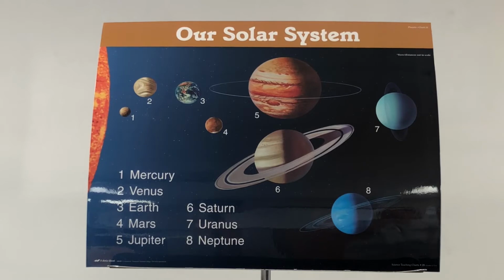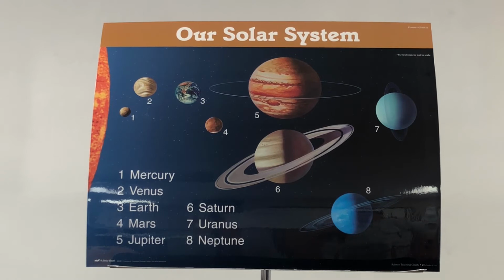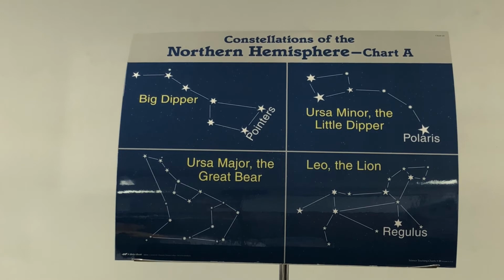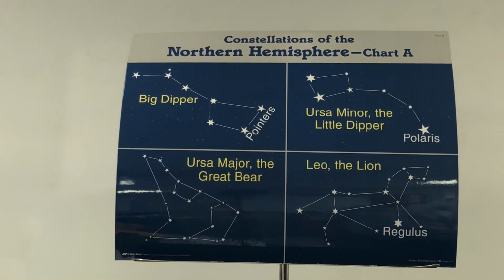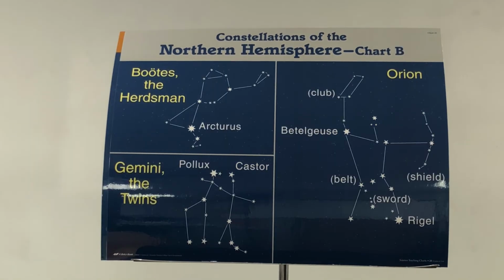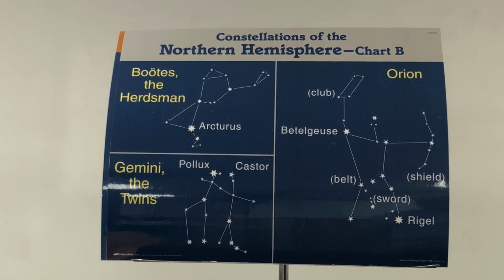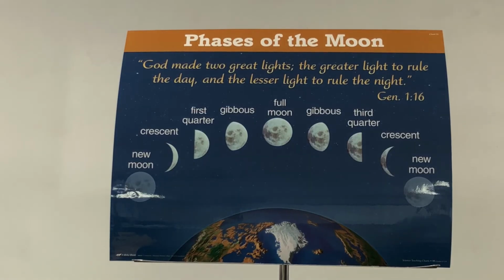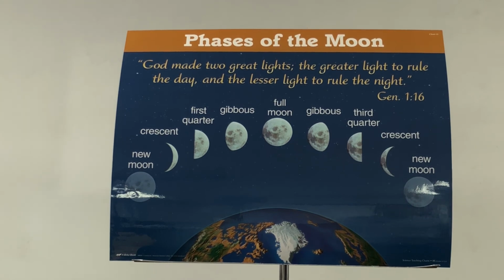Fourth Grade Science 128:129